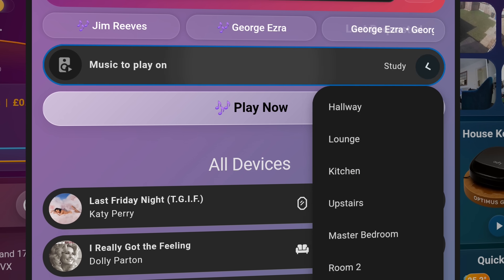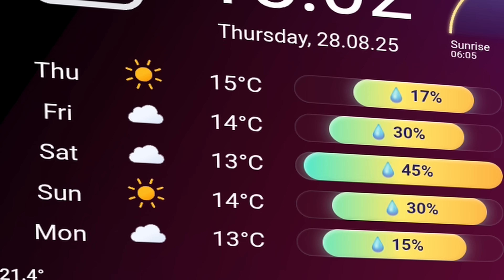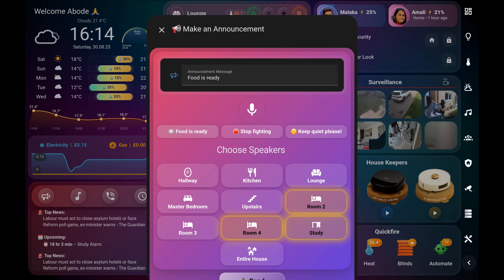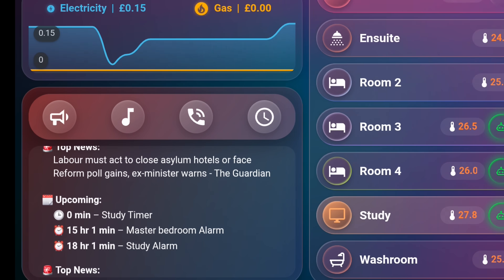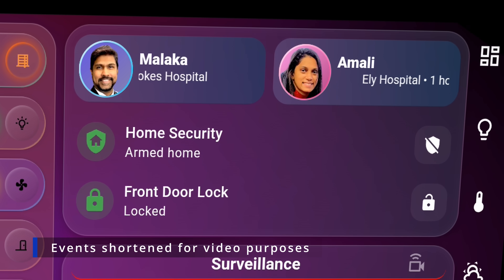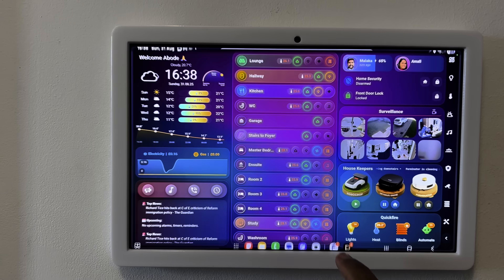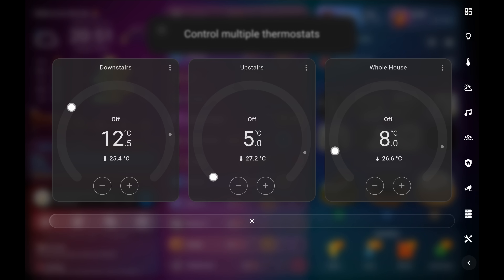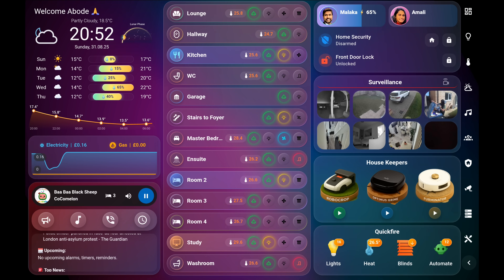Smart Home Dashboard Tour | Elegant Home Assistant Setup (2025)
This is my humble take on making a functional Home Assistant dashboard for our home.

It's been designed with a modern, elegant interface and smooth animations.

This dashboard brings together:
✨ Real-time presence tracking with dynamic progress bars
✨ Animated weather cards with live sunrise/sunset arcs and custom icons
✨ Glassmorphic room summaries with climate, lighting, and device controls
✨ Media centre with Alexa integration, intercom, and music request station
✨ Smart automations for lights, blinds, fans, and more

I’ve built everything in Storage Mode, without templates or YAML includes — meaning every card is fully inline and custom-styled.

If you’re looking for dashboard design inspiration or want ideas for building your own smart home control panel, this video will give you a complete look at how I’ve set up mine for everyday use.

💡 Using Home Assistant + Alexa + smart sensors + custom Lovelace cards.